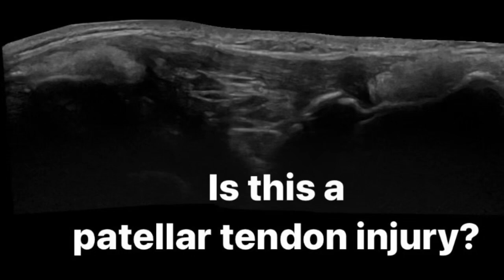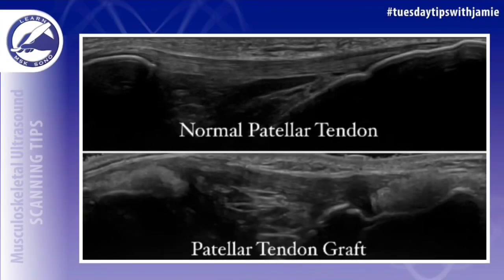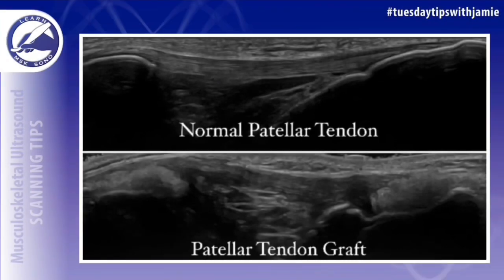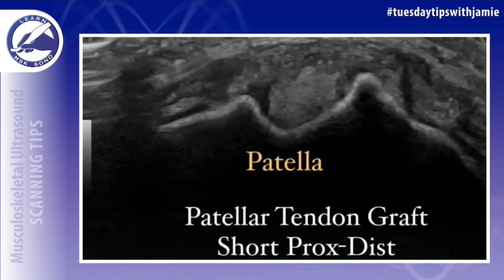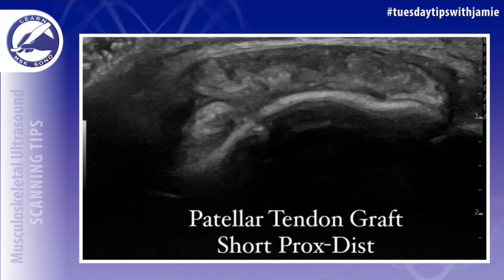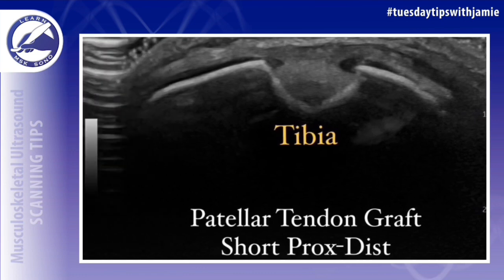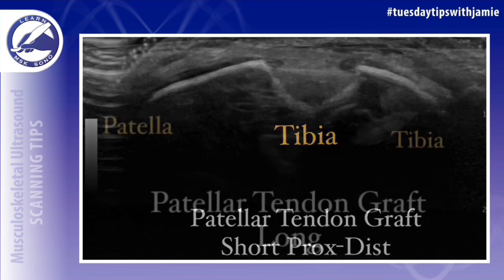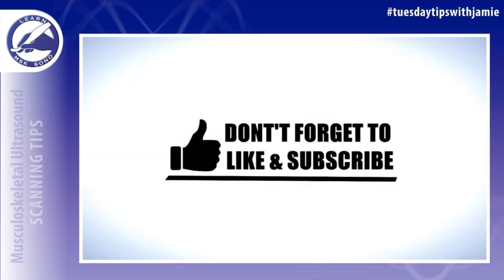Ultrasound appearance of… patellar tendon graft for ACL repair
❓Do you think there is a patellar tendon tear in these ultrasound images of the knee❓

No, there is not. These are postoperative changes of the patellar tendon related to a surgical procedure called a bone-tendon-bone graft harvest.

💡It is the standard operation to fix a torn anterior cruciate ligament (ACL) with a patellar_tendon graft💡

When using the patellar tendon as an ACL graft, The surgeon removes the torn ACL and puts the new graft into the knee, making sure to line it up just like the original ligament. To make the graft, the surgeon removes a strip from the middle of the patellar tendon. The new graft includes this strip of tendon, along with attached plugs of bone from the distal patella and from the proximal tibia. This is why it is referred to as a bone-patellar tendon-bone graft. When the surgeon implants the new graft, the bony plugs on each end of the graft fit inside a tunnel of bone. The body responds by healing the two surfaces together. Healing at the bone-to-bone surface fixes the patellar tendon graft in place.

It’s important to ask if the patient if they have had any knee surgeries before you do their ultrasound exam. This kind of patellar tendon appearance could easily be mistaken for pathology if you didn’t know the patients surgical history. If you know they have had
an ACL repair than you will expect to see a patellar tendon that looks abnormal.

You can also do a contralateral comparison to the normal side to show the difference. In this example, the patient had a right patellar tendon graft reconstruction of the ACL 4 months prior to this ultrasound. I included images of a normal right patellar tendon to show the difference in appearance.

I help this blog post helps shorten the learning curve when you encounter a post surgical patellar tendon on your mskultrasound exam of the knee.